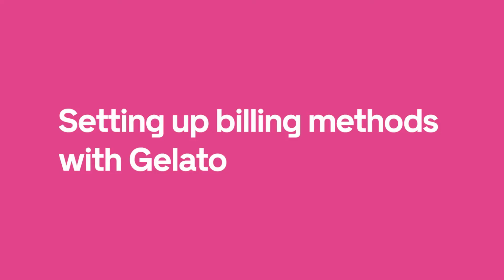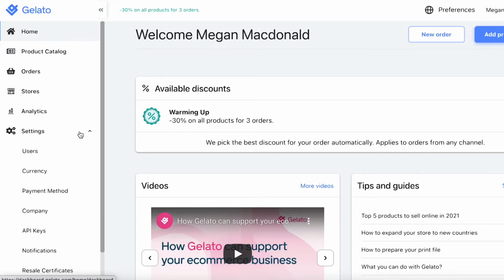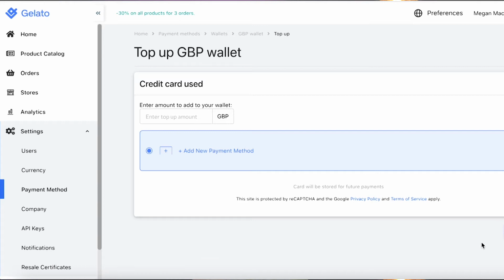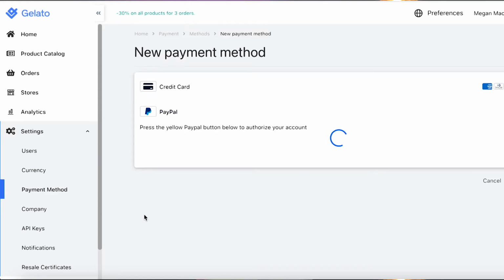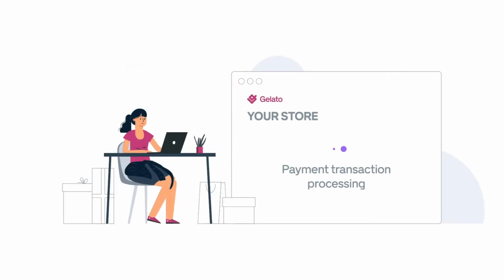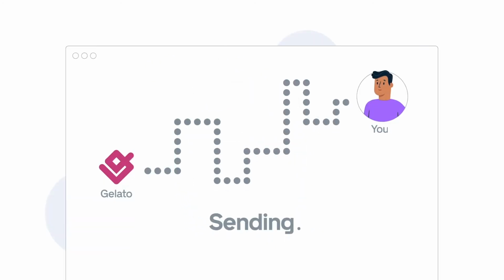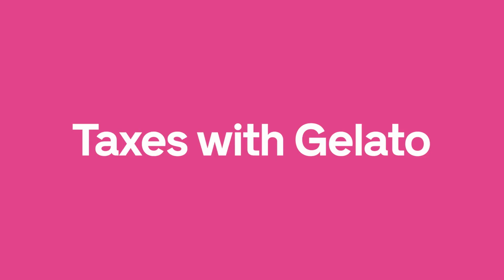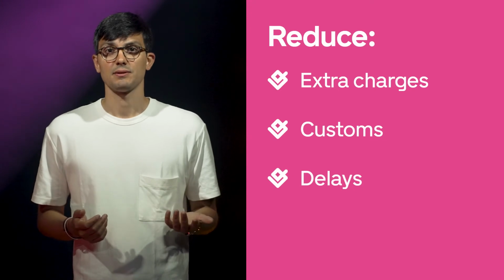How to manage billing, process payments and taxes with Gelato?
🚀 In this video Achille will explain how you can set up your billing methods, process payments and how taxes work with Gelato so that you can get the most out of your Gelato experience while serving your customers effectively.

Intro ➡️ 00:00
How you can set up your billing methods with Gelato ➡️ 00:34
How Gelato process payments ➡️ 01:24
How taxes work with Gelato ➡️ 03:11

Gelato is a print on demand platform that enables creators and entrepreneurs to sell customized products globally while producing locally with over 100 production partners worldwide. This enables you as an ecommerce seller to design and sell products such as wall art, clothing, mugs, and cards in your ecommerce store, while we produce and ship them to your customers. No sign-up fees or minimum orders.